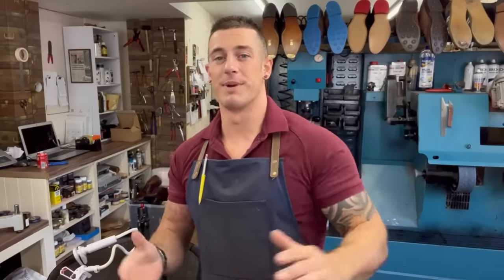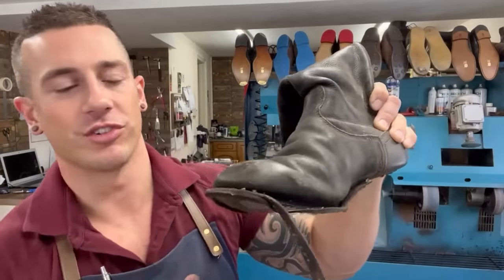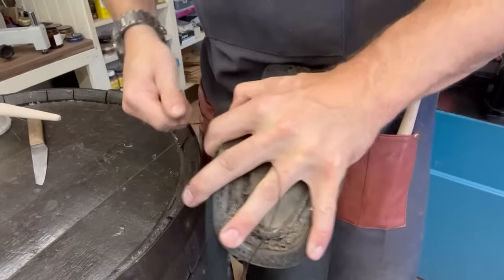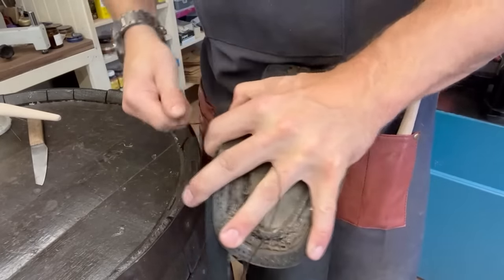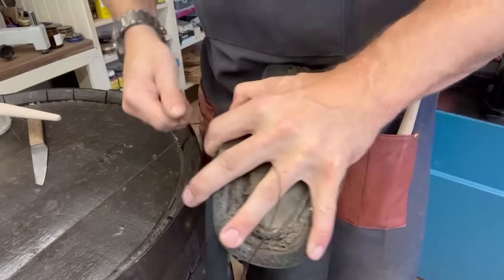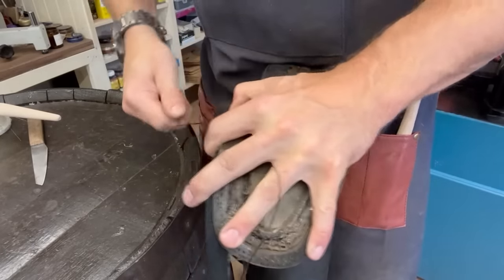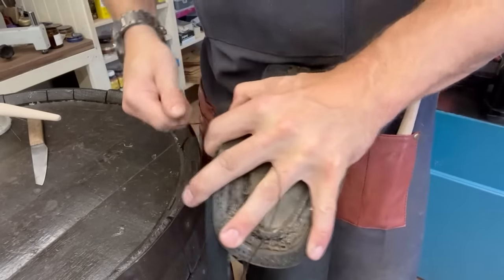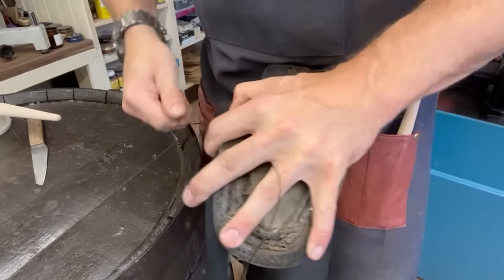Is this my BIGGEST EVER SHOE REPAIR?! ... Vintage Jack Boots Get an IRON HOBNAIL RESTORATION!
Today we have a Mega restoration on these vintage Finnish jack boots, sent in all the way from Tasmania and it might just be the biggest shoe repair I've ever done on the channel! We did a full transformation on these converting them from rubber soles to Leather soles with all the iron work, Hobnails, toe plates and horseshoe heels.

Chapters:
(0:00) About the job
(1:26) Stripping off
(3:40) Jerk off
(6:30) How to re-welt
(11:10) Rons Adventure!
(15:00) Adding the leather sole
(18:00) Dying & Stitching
(20:18) Lunch Time
(20:50) IRON WORK
(24:00) Making heels from scratch
(28:30) Conditioning the uppers
(32:30) Finished job!